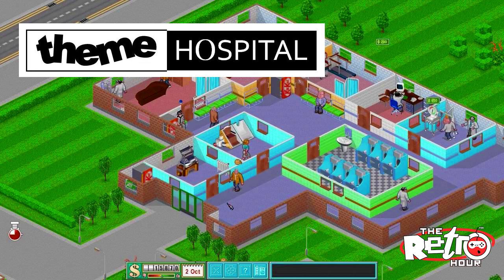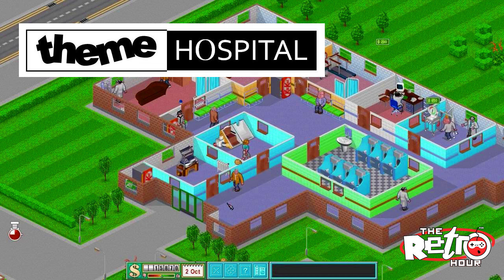From Bullfrog to Two Point: Syndicate, Theme Hospital and Beyond with Mark Webley & Gary Carr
This week we sit down with industry legends Mark Webley and Gary Carr! From Gary's start at Palace Software working on the classic Barbarian, to Mark's entry into Bullfrog, working on classics like Syndicate, Theme Park and Theme Hospital. Plus, how they continued this legacy with the making of Two Point Hospital and Two Point Campus.

Contents:

00:00 - The Week's Retro News Stories
36:16 - Mark Webley & Gary Carr Interview

for all your PCB needs